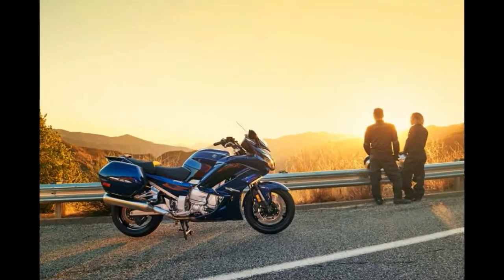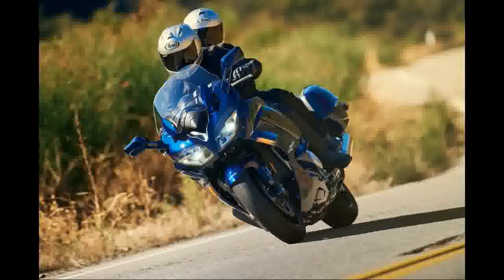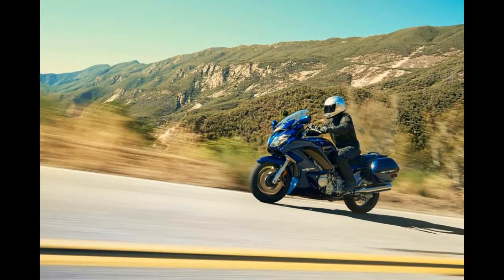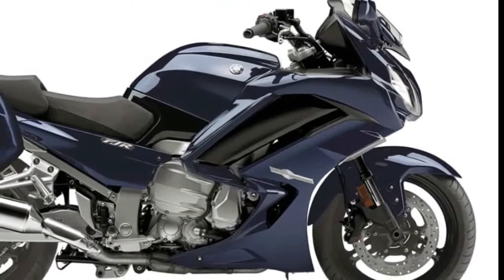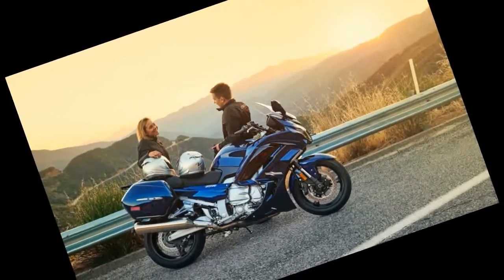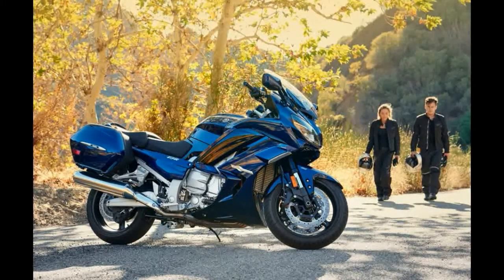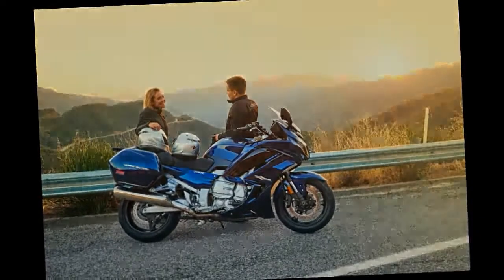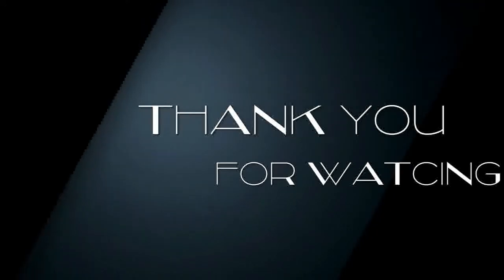2016 Yamaha FJR1300A And FJR1300ES First Look Review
2016 Yamaha FJR1300A And FJR1300ES First Look Review

Yamaha is bringing the FJR1300A and FJR1300ES back for 2016, and while the bike might appear virtually identical to the previous model in these photos, there are some choice distinctions between old and new.

First and foremost, Yamaha has listened to the demands of its customers, and (finally) equipped both FJR models with a sixth cog in its transmission. Beyond simply adding a sixth gear, Yamaha revised individual ratios: first and second are slightly taller, while fourth and fifth gears are slightly shorter.